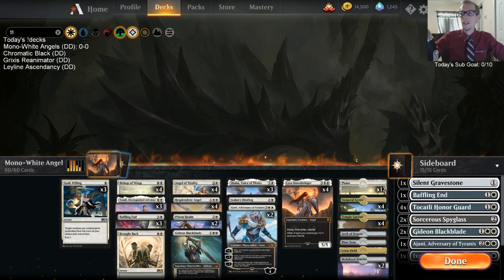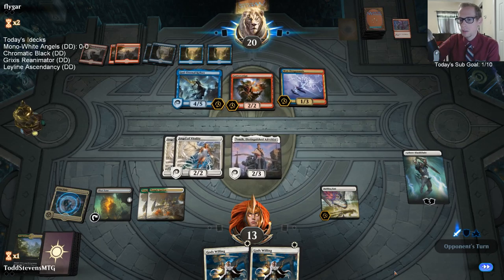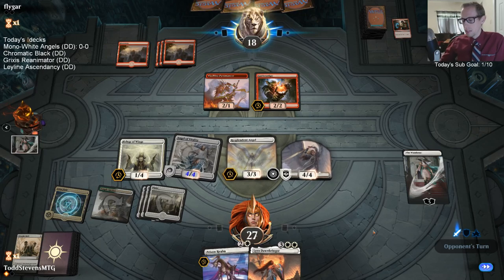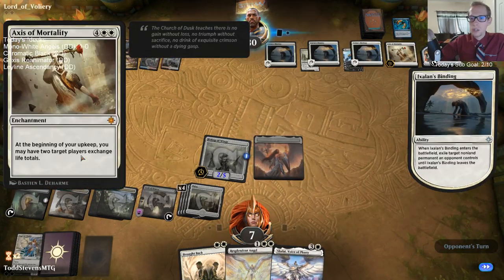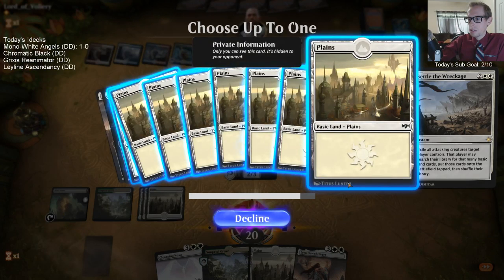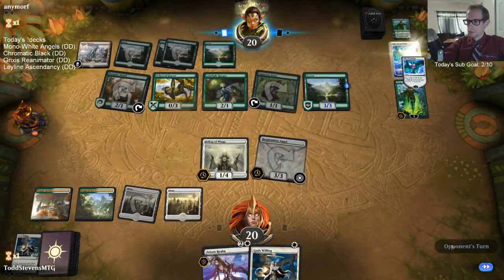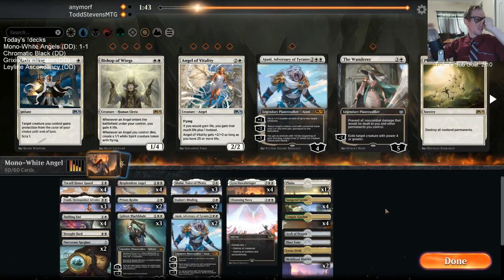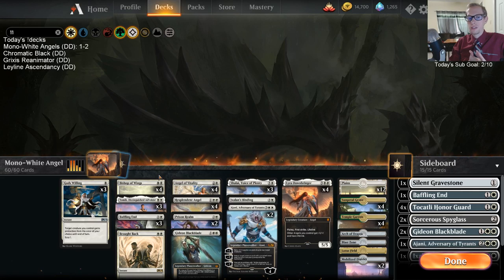Mono-White Angels: Testing out Bishop of Wings and Angel of Vitatlity